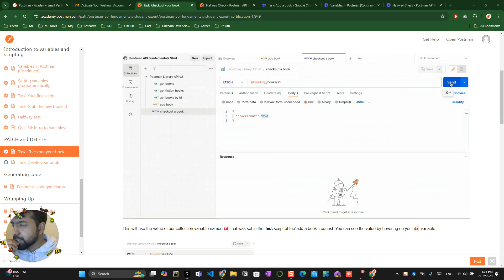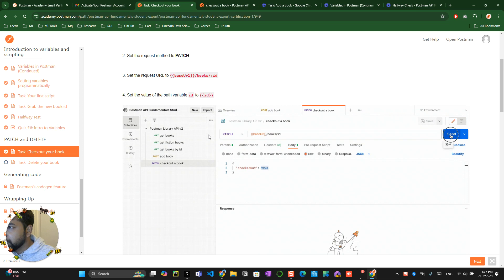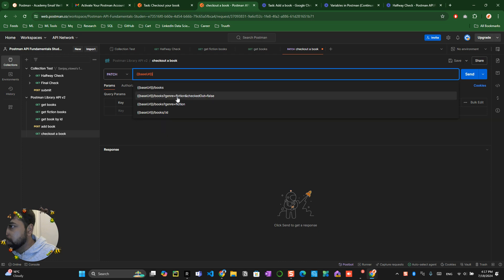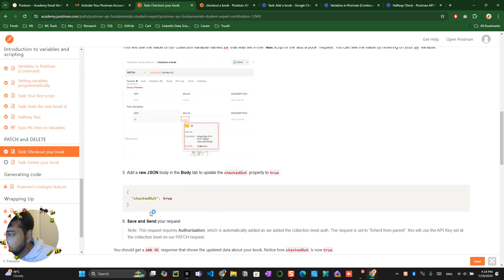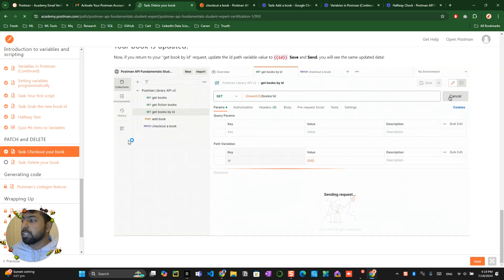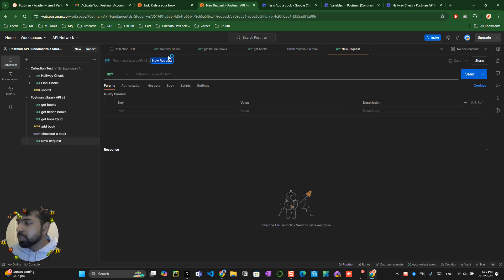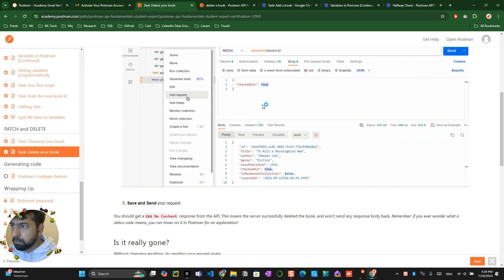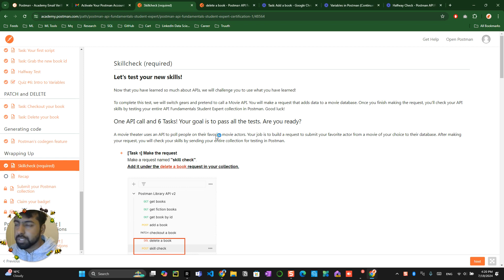Task 7: Patch and Delete Explanation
Description: In this tutorial, we'll walk you through the final steps of updating and deleting a book record in your library database using Patch and Delete requests. Learn how to:

🔍 Topics Covered:
🔸Create a Patch request to update a book's checkout status.
🔸Set up the request parameters and configure the JSON body
🔸Save and send the request to update the book record successfully.
🔸Create a Delete request to remove a book from the database.
🔸Ensure correct parameters and validate the response with a 204
🔸Generate code snippets for these operations.

By the end of this video, you'll have a complete understanding of handling these operations and be ready to finalize your project.

⌛Timestamps:
00:00 - Introduction
00:12 - Creating and Configuring a Patch Request
02:10 - Verifying the Patch Request
02:30 - Creating and Configuring a Delete Request
04:08 - Generating Code Snippets and Conclusion